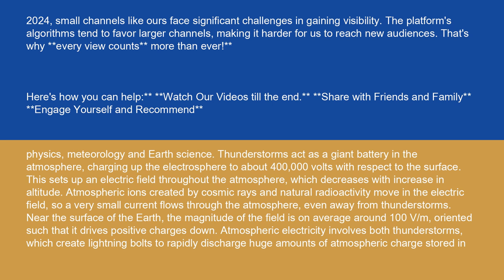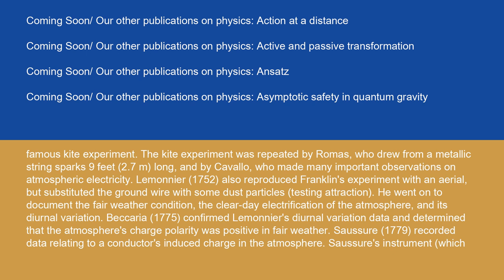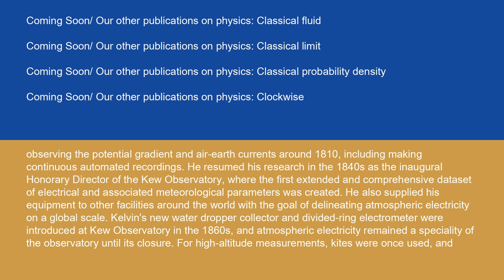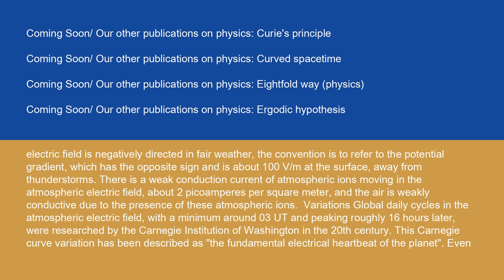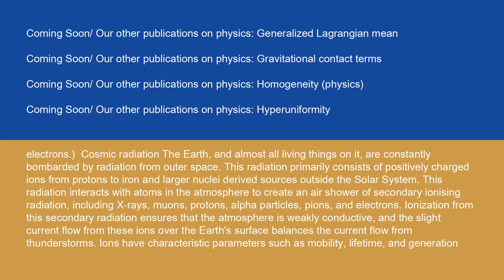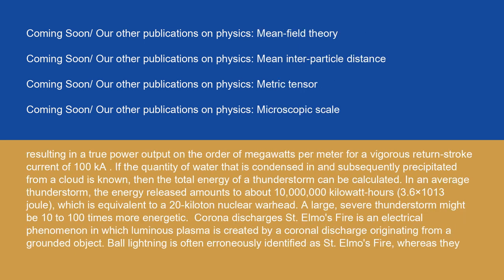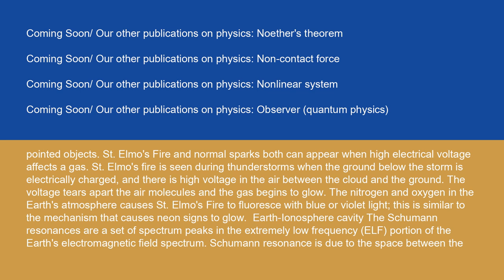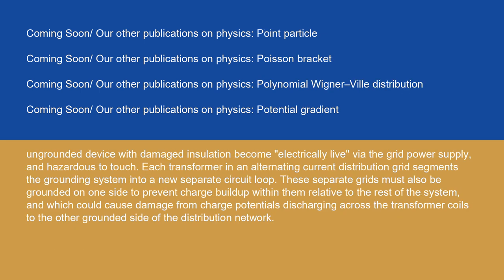Physics Atmospheric electricity 15 10 24